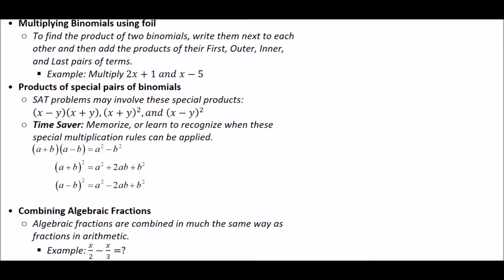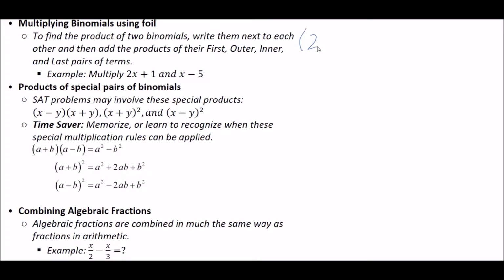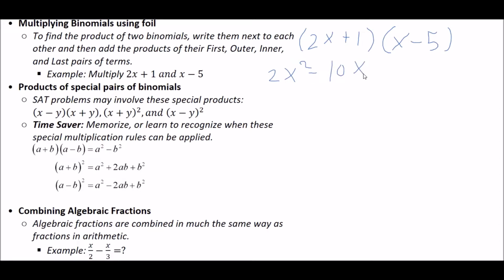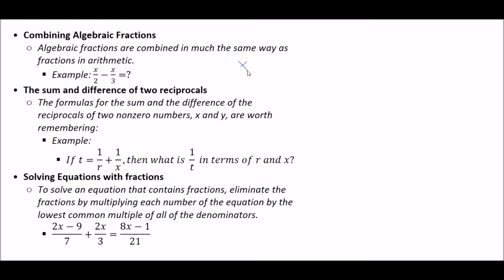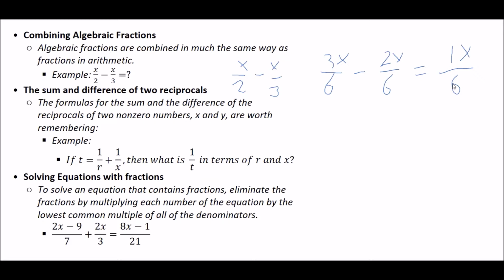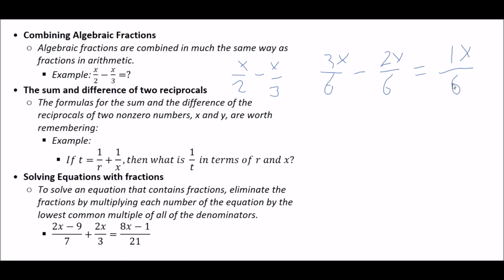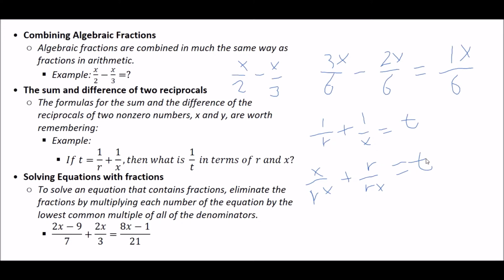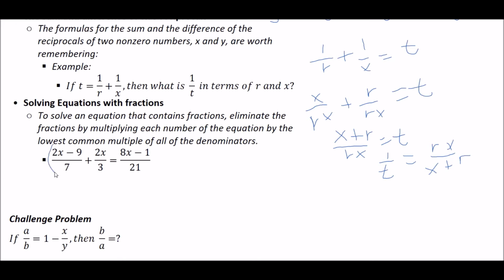SAT MATH || Heart of Algebra || Polynomials And Algebraic Fractions Part 2 || Harmony SAT Prep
This is the fifth video in our SAT Math series. We appreciate your support!

*SAT® exams are registered trademarks of the College Board, which does not sponsor or endorse this video*